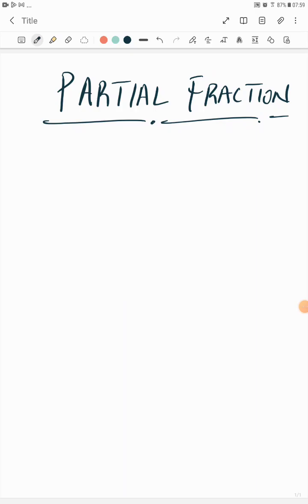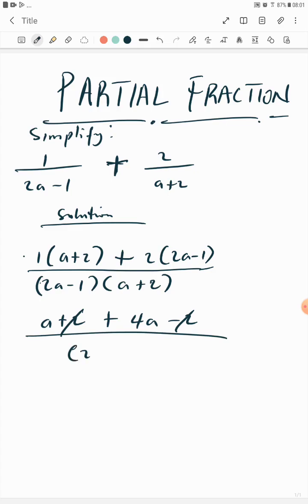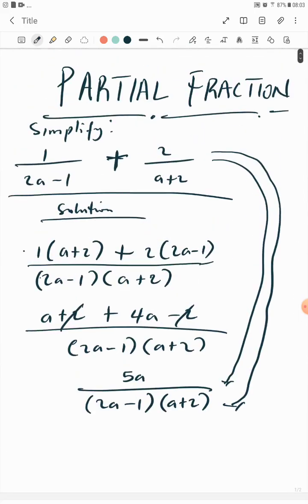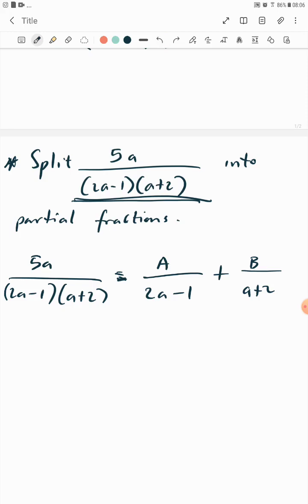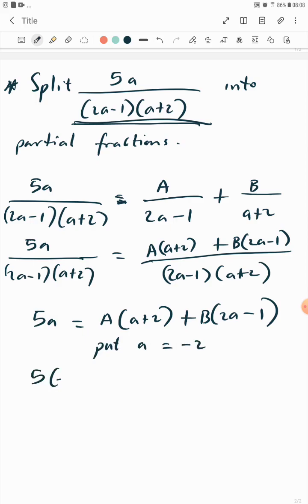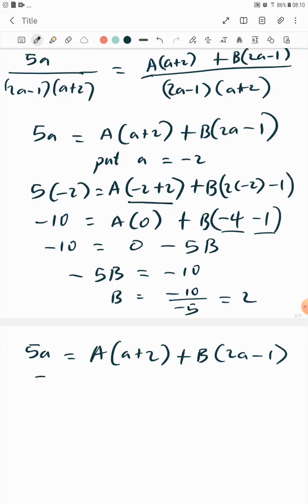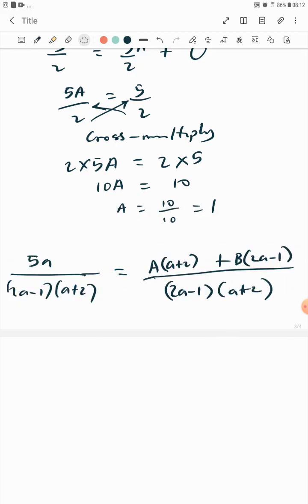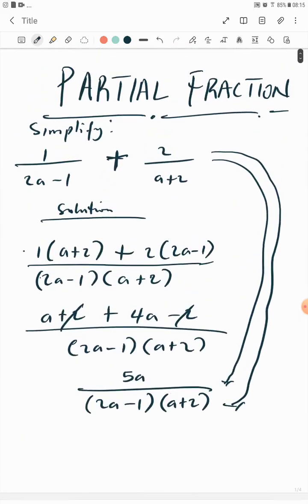Partial Fractions : Introduction , basics , how to split a single algebraic rational fraction.